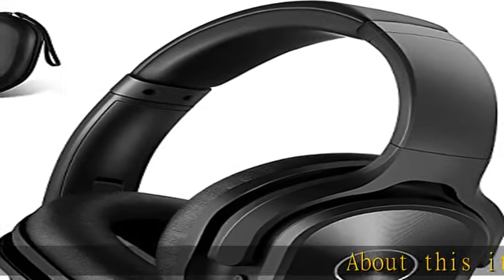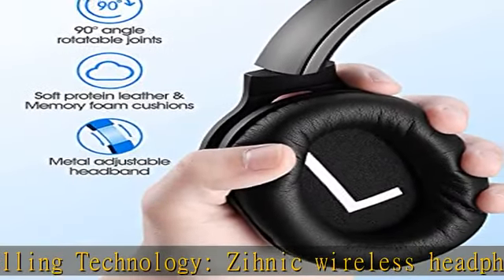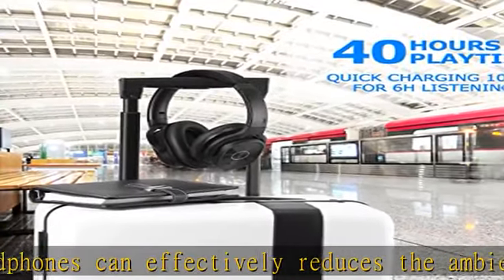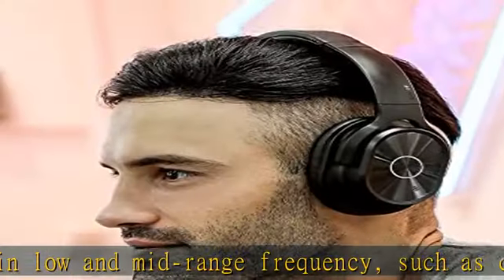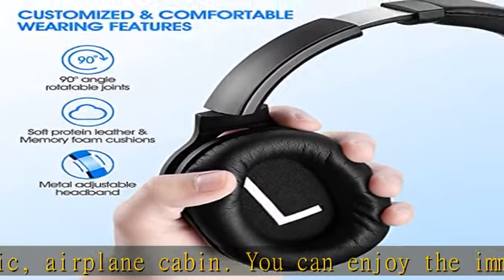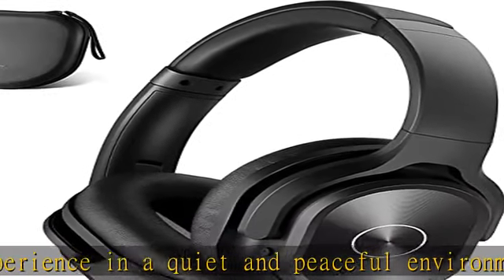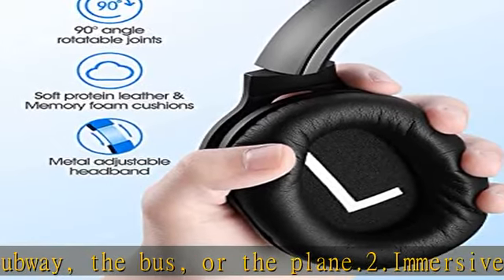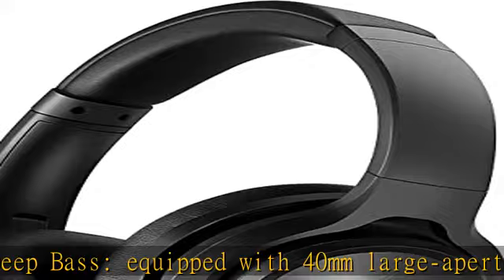ZIHNIC Active Noise Cancelling Headphones, 40H Playtime Wireless Bluetooth Headset with Deep Bass H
ZIHNIC Active Noise Cancelling Headphones, 40H Playtime Wireless Bluetooth Headset with Deep Bass Hi-Fi Stereo Sound,Comfortable Earpads for Travel/Home/Office (Black)